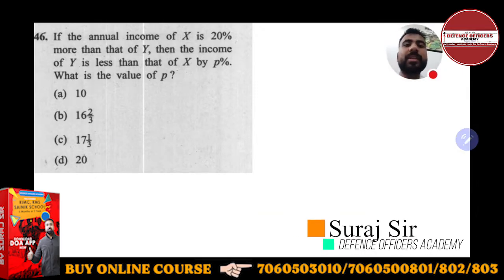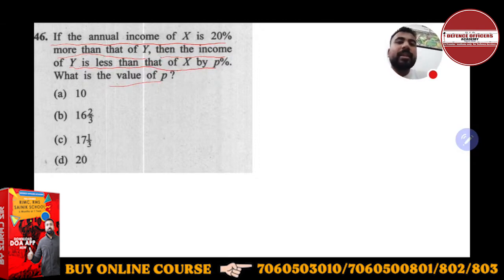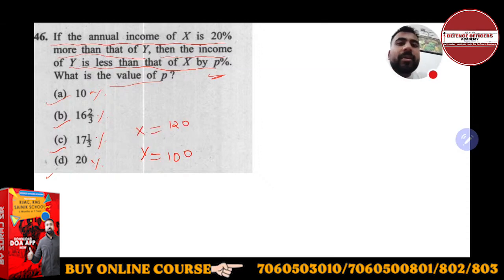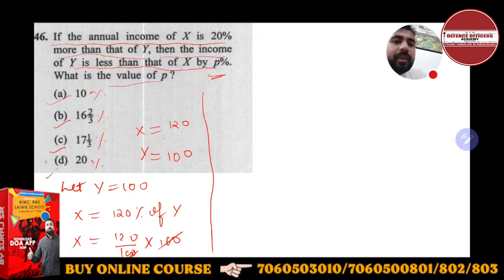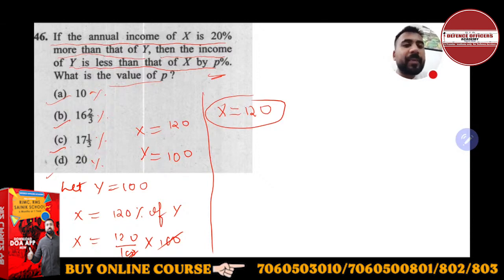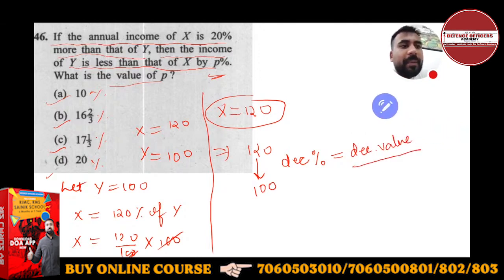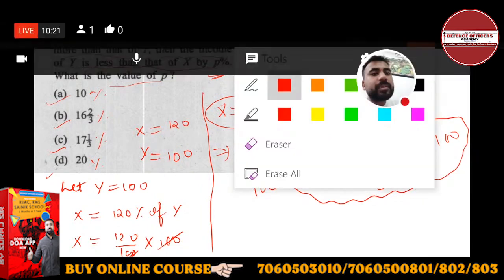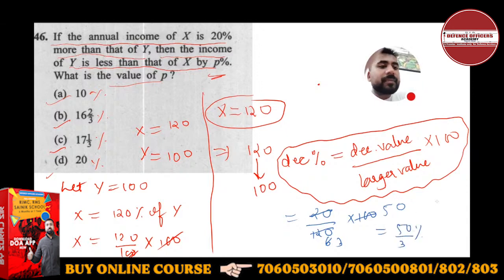If the annual income of x is 20% more than that of Y, then the income of Y is less than that of X by